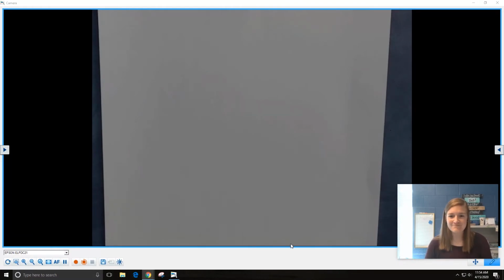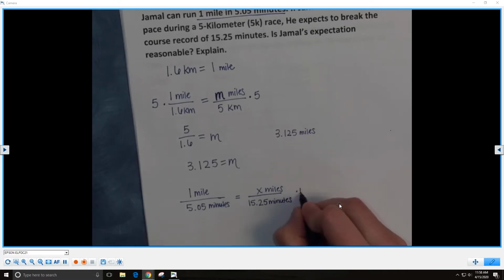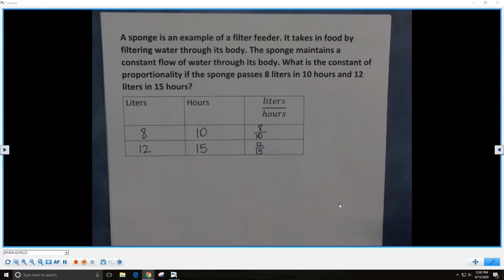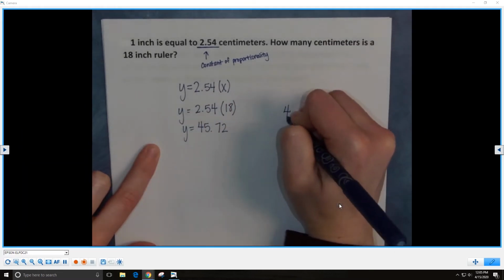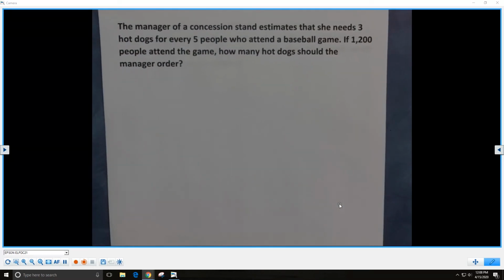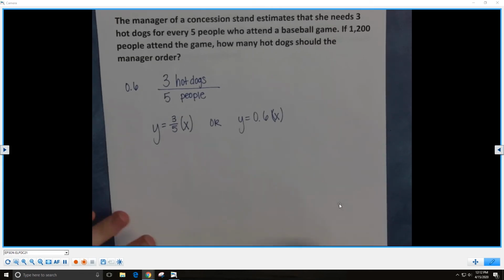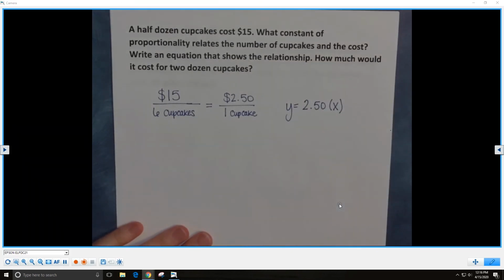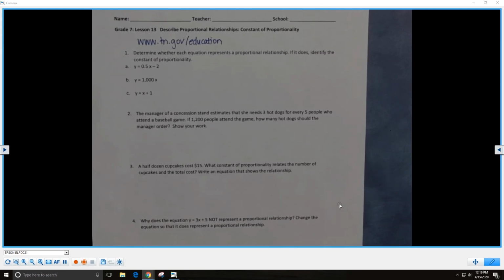Teaching Tennessee: 7th Grade Math Lesson 13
7th Grade Math Lesson 13: Lesson 13: Proportional Relationships